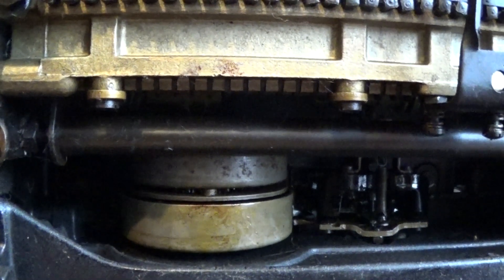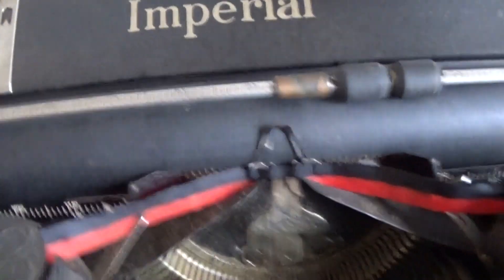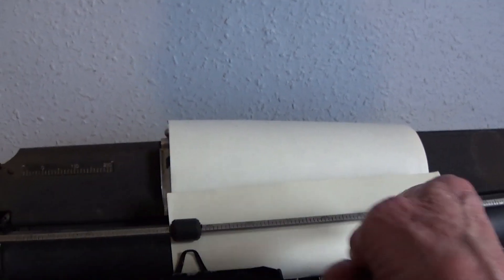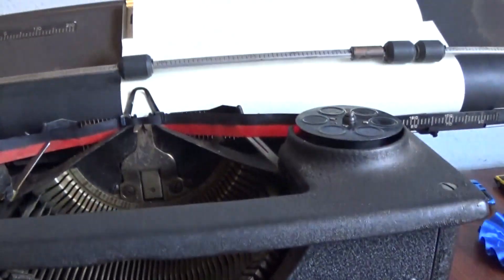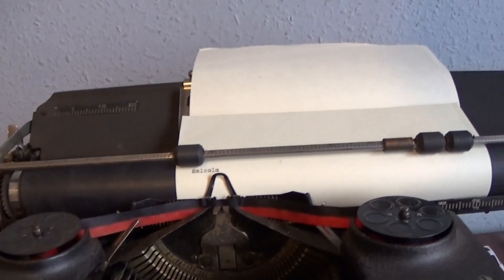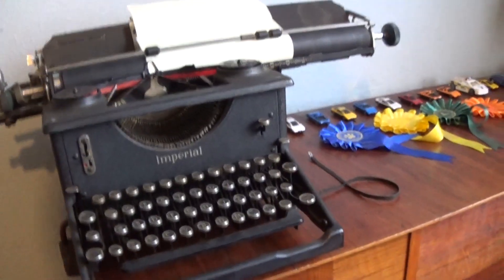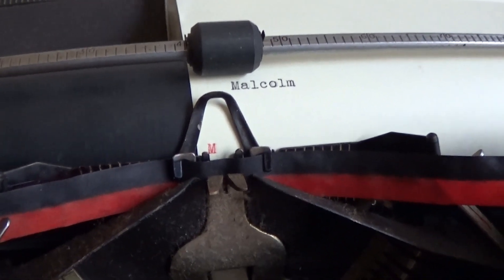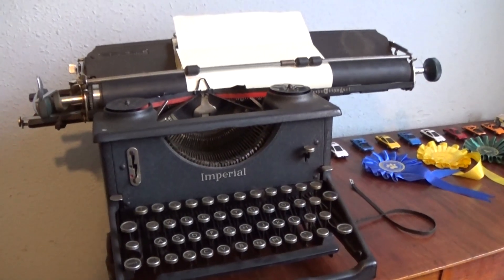The Typewriter Works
The typewriter now works, but I've had to modify how the carriage is pulled along.